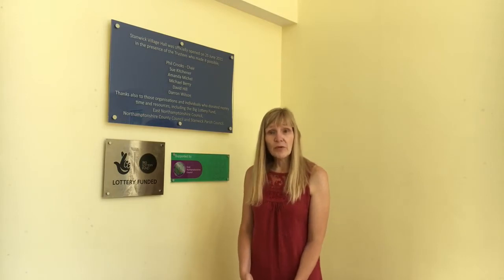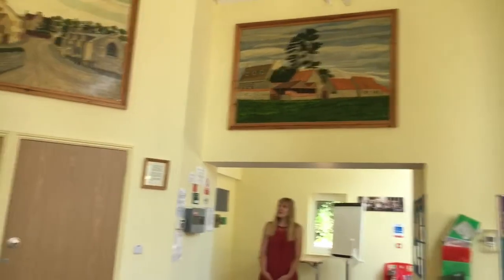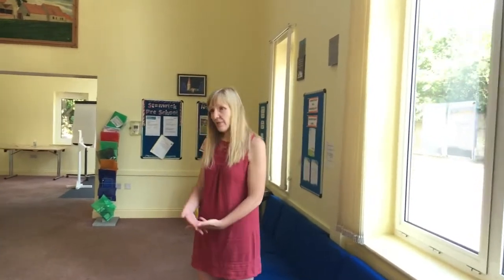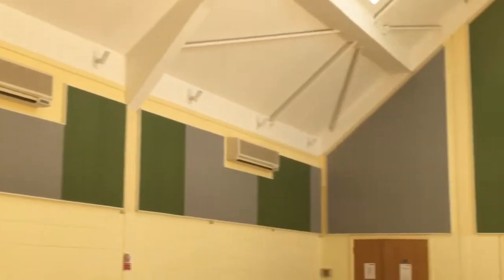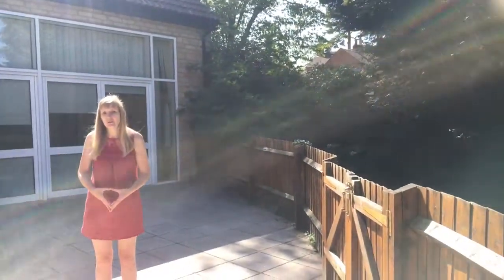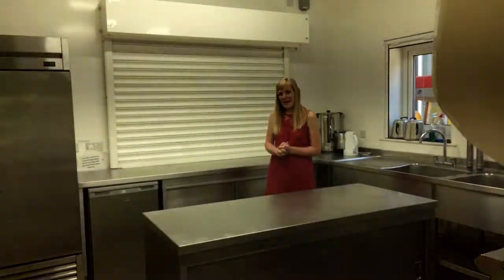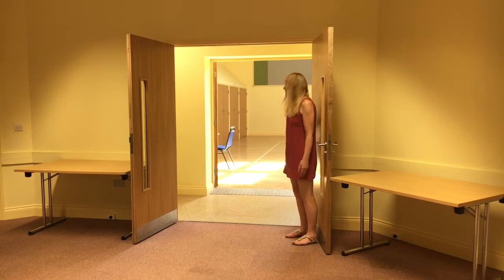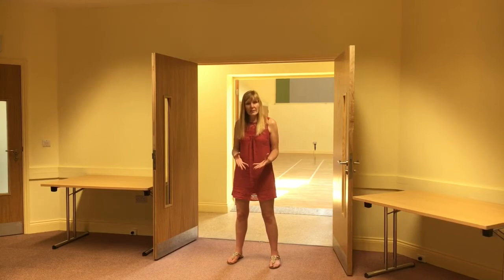Guided tour of Stanwick village hall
Tour of Stanwick village hall
-please direct any queries to Rebecca, the facilities manger

The Village Hall office is open 9:30 -12:30 weekdays during term time.